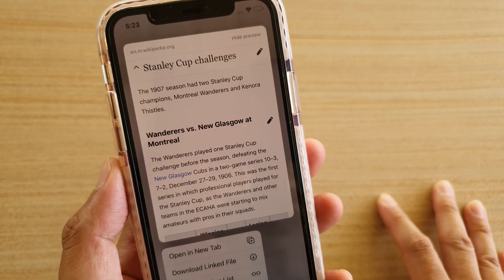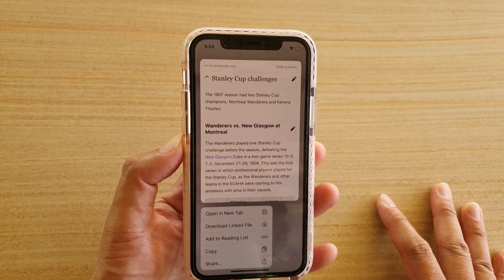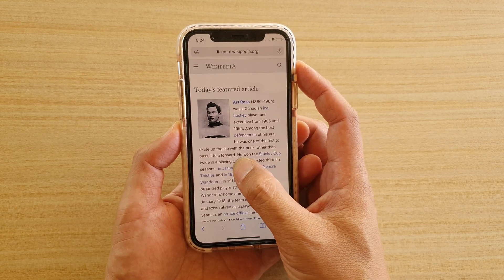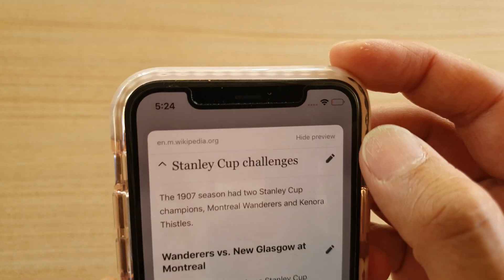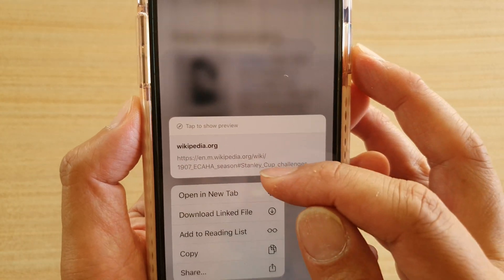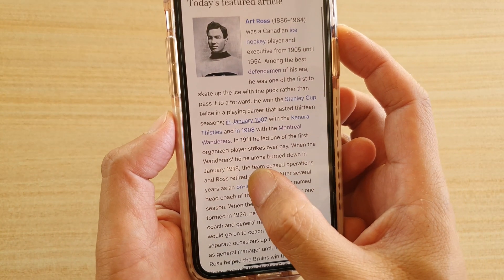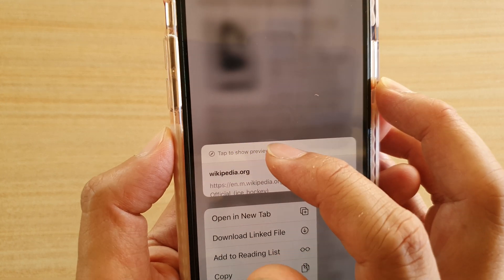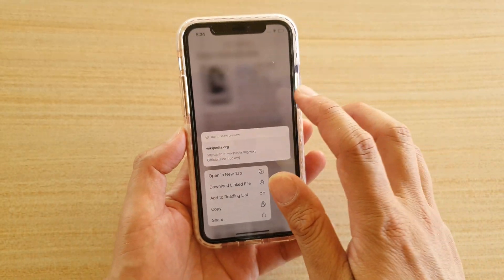IOS 13: How To Disable Link Preview On Safari iPhone / iPad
Learn how you can disable Link Preview on Safari iPhone / iPad running iOS 13.